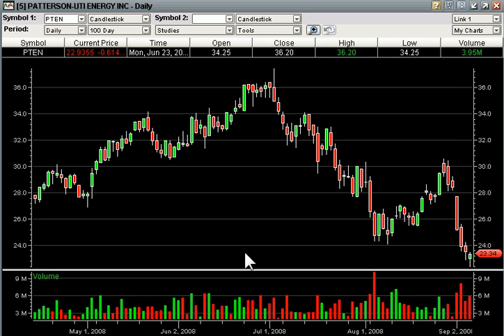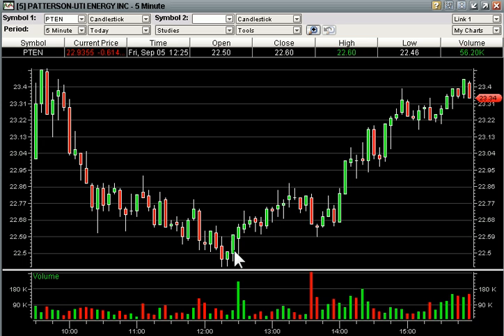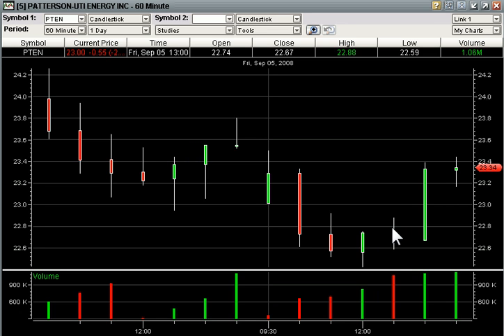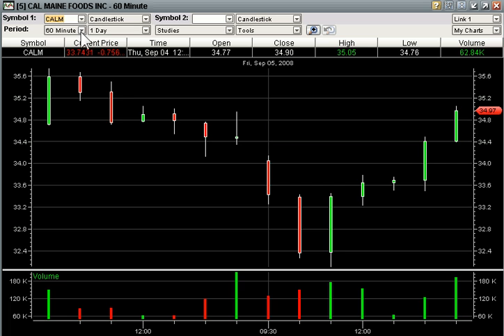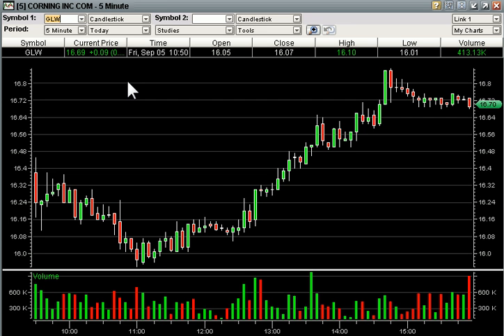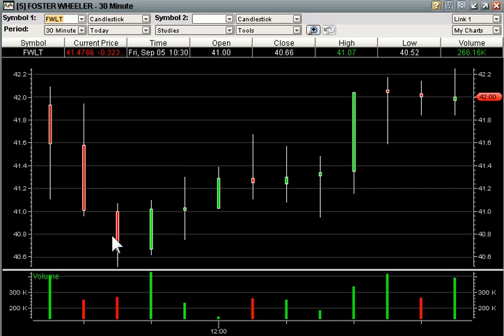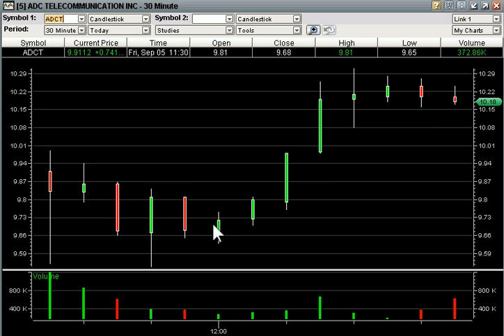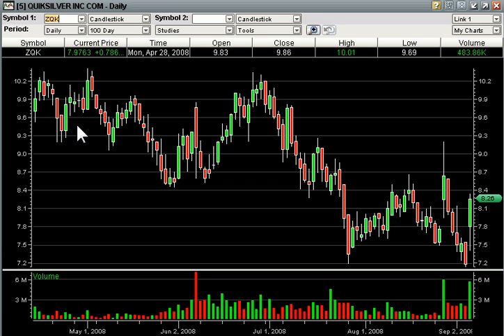PTEN Results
This is a follow up on our free weekly pick that we email out. this weeks free pick was PTEN (as a bounce play).